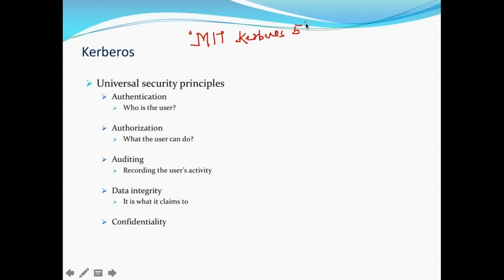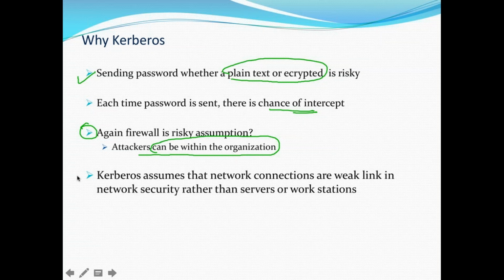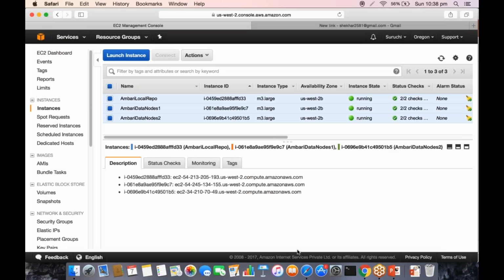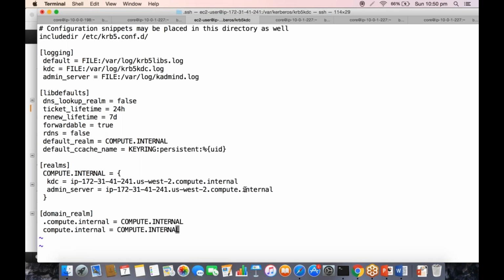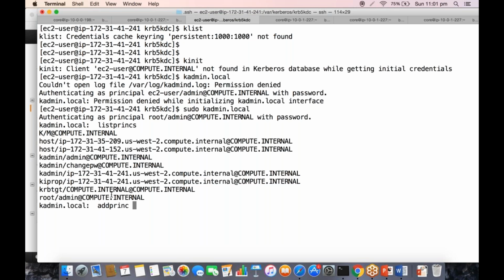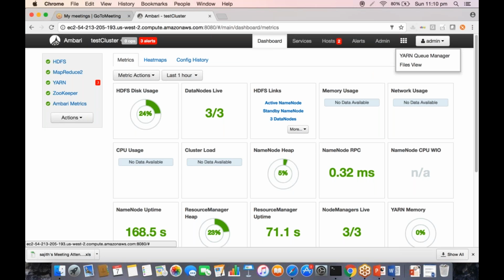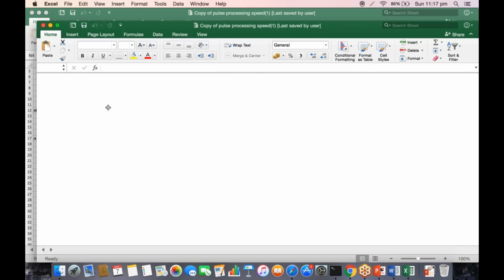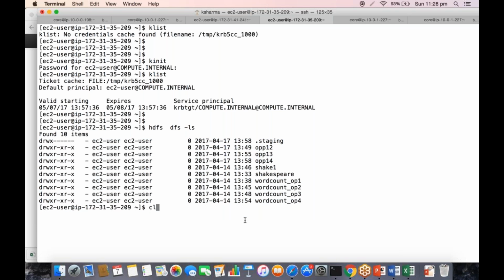HortonworksHadoopAdminTraining-Lecture 17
Integrating Kerberos with HDP